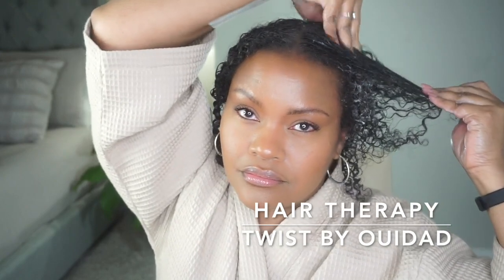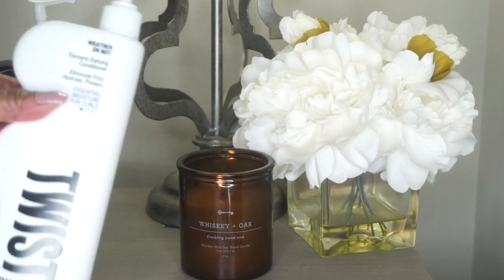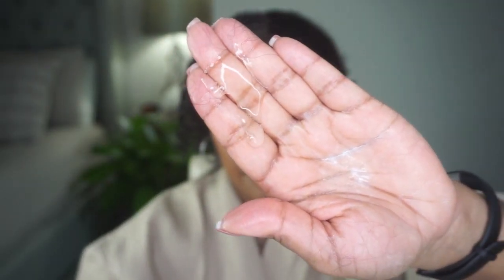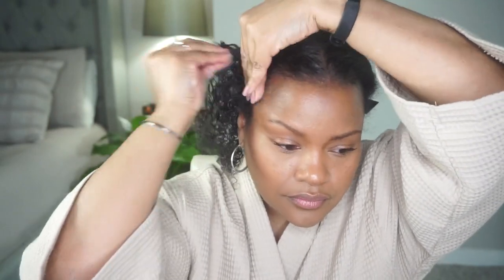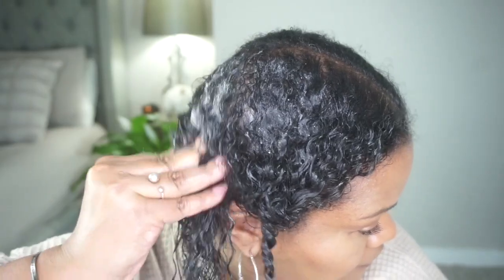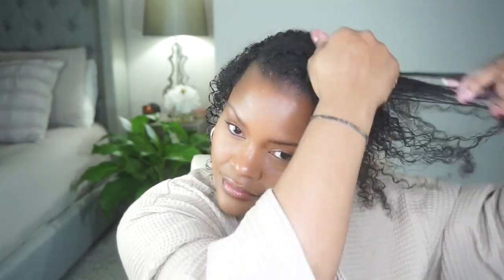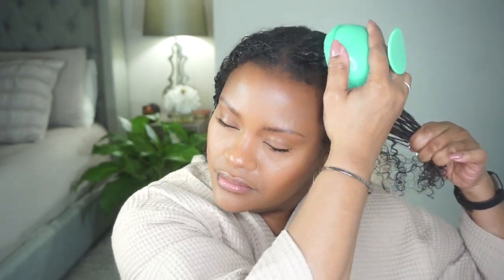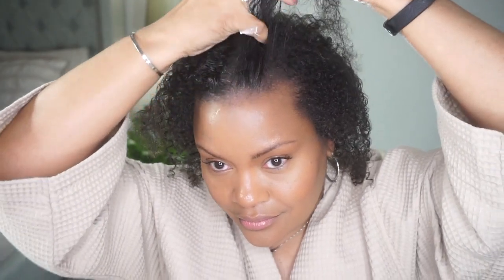[ASMR] Scalp Massage & Shampoo| Ouidad Hair Therapy and Product Review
Welcome to my first ASMR(as you requested) Scalp Massage And Shampoo self care and hair care routine.  I love to create a spa like experience on wash day, Today I'm using the Twist by Ouidad line.  Don't worry - my product review is at the end of the video.  I'll say this, the lightly scented shampoo and conditioner felt so luxurious and were very budget friendly. What a blessing! Thanks Ouidad!
xo, Ladon

✨ Continuous Fine Water Mister Bottle:

✨ Detangling Brush For Curly Hair

✨ Scalp Massaging Shampoo Brush

✨ Volumizing Comb for Fine Hair

✨ Electric Rechargeable Candle Lighter:

✨ Thresholds Whiskey and Oak Candle